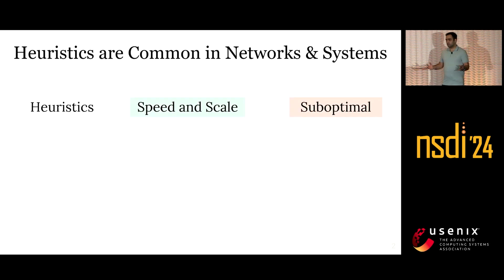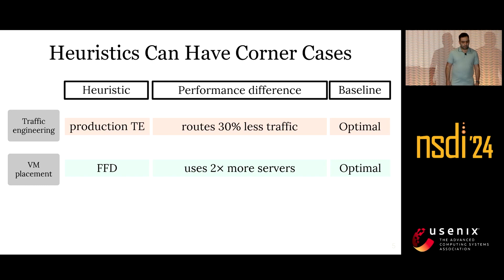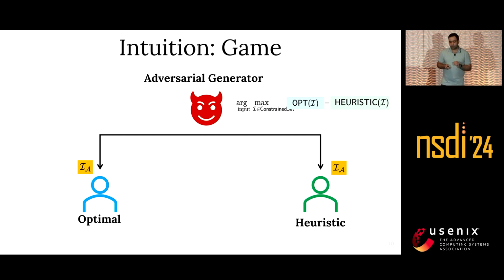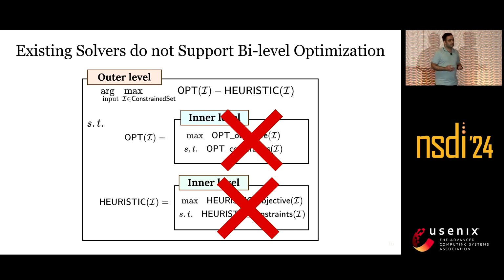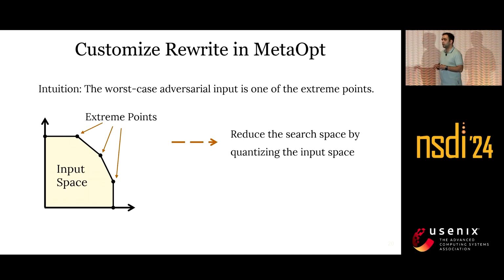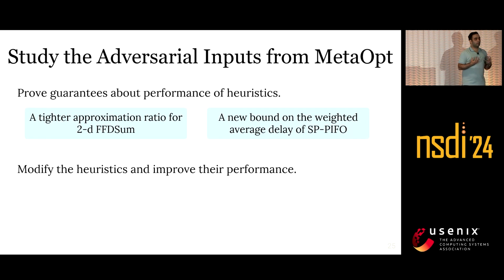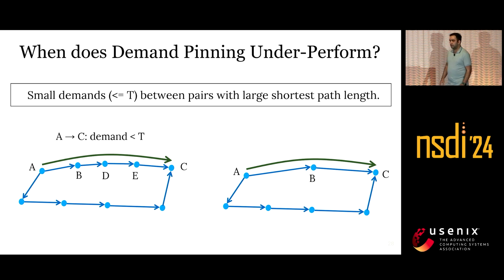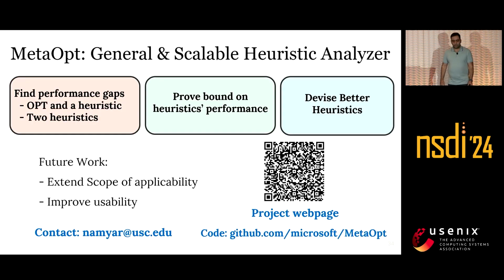NSDI '24 - Finding Adversarial Inputs for Heuristics using Multi-level Optimization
Pooria Namyar, Microsoft and University of Southern California; Behnaz Arzani and Ryan Beckett, Microsoft; Santiago Segarra, Microsoft and Rice University; Himanshu Raj and Umesh Krishnaswamy, Microsoft; Ramesh Govindan, University of Southern California; Srikanth Kandula, Microsoft

Production systems use heuristics because they are faster or scale better than their optimal counterparts. Yet, practitioners are often unaware of the performance gap between a heuristic and the optimum or between two heuristics in realistic scenarios. MetaOpt is a system that helps analyze these heuristics. Users specify the heuristic and the optimal (or another heuristic) as input, and MetaOpt encodes these efficiently for a solver to find performance gaps and their corresponding adversarial inputs. Its suite of built-in optimizations helps it scale to practical problem sizes. We used MetaOpt to analyze heuristics from three domains (traffic engineering, vector bin packing, and packet scheduling). We found a production traffic engineering heuristic can require 30% more capacity than the optimal in realistic cases. We modified the heuristic based on the patterns in the adversarial inputs MetaOpt discovered and reduced the performance gap by 12.5×. We examined adversarial inputs to a vector bin packing heuristic and proved a new lower bound on its performance.